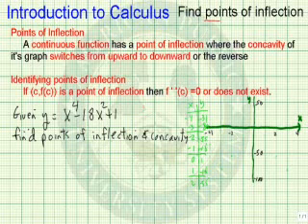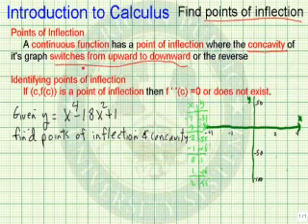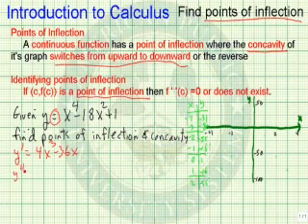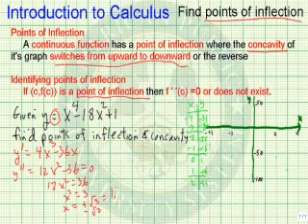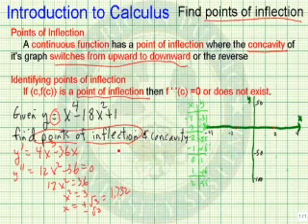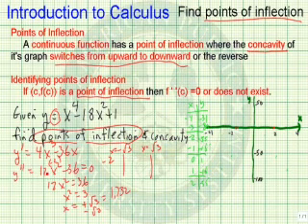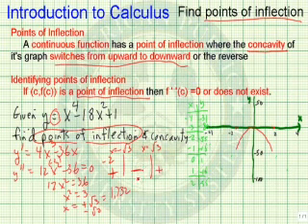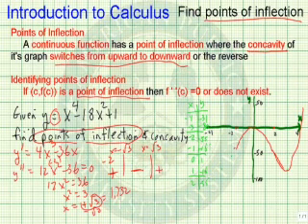Find Points of Inflection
Learn how to find points of inflection.